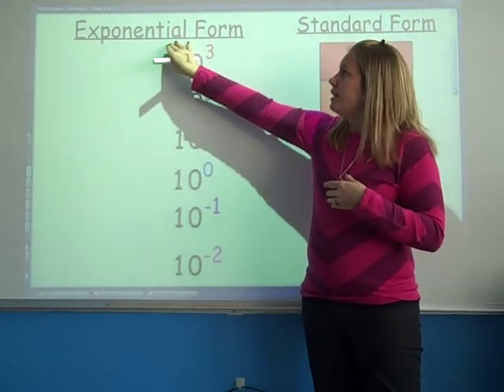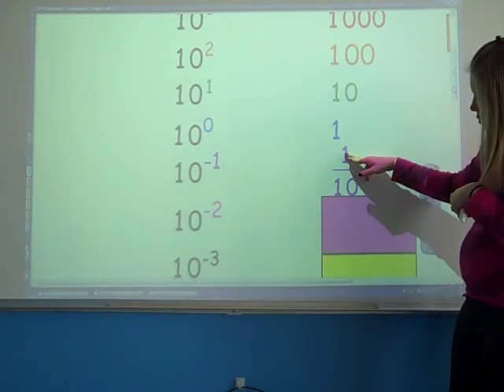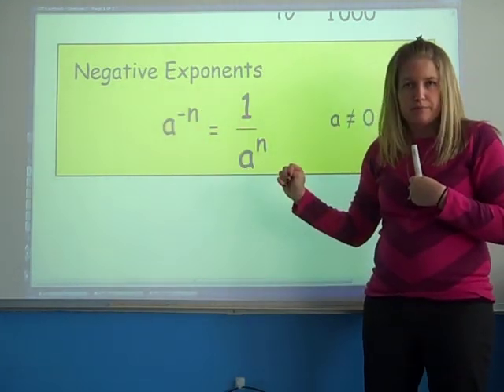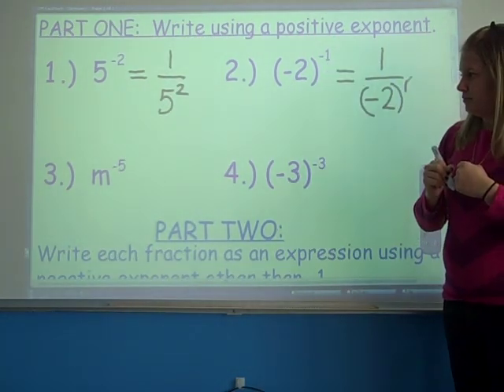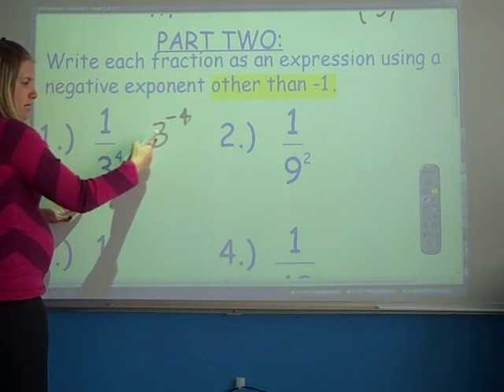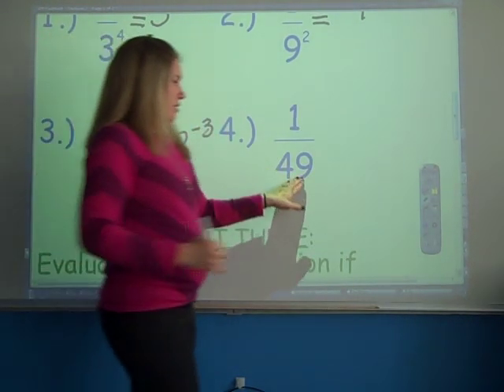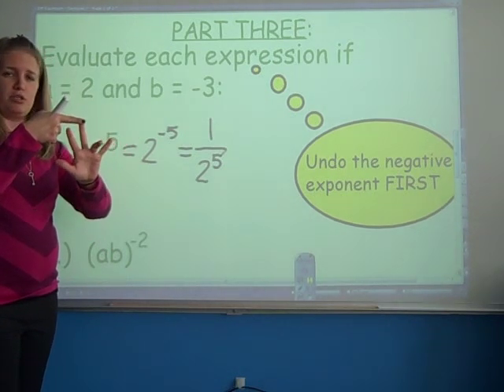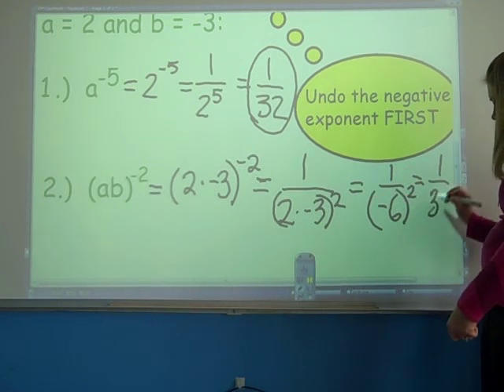Section 4.2 Negative Exponents